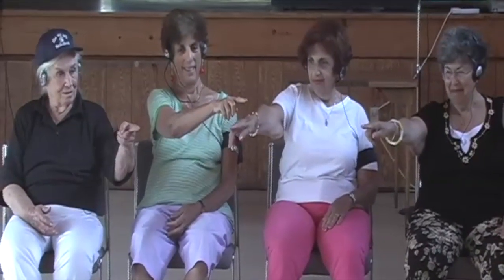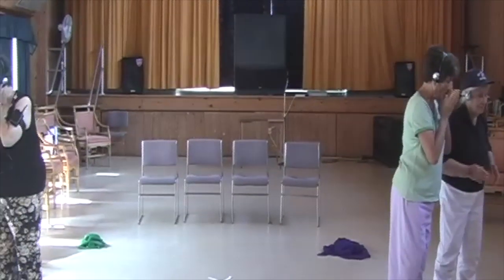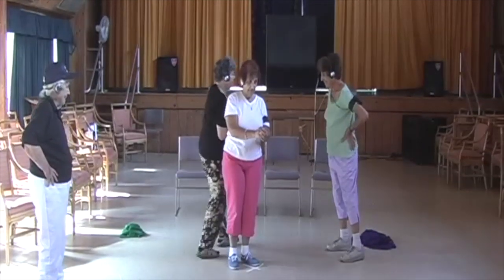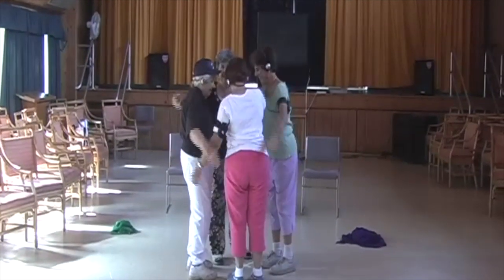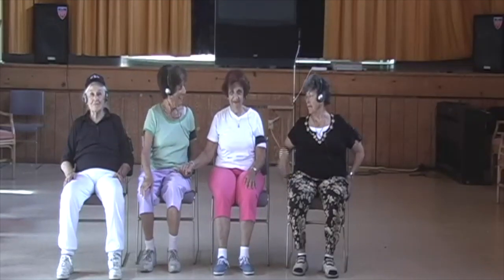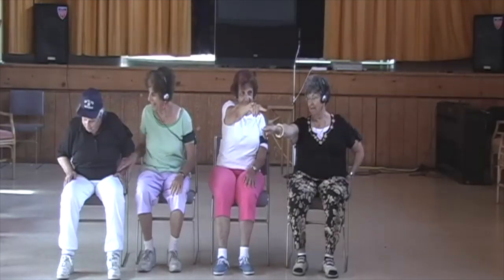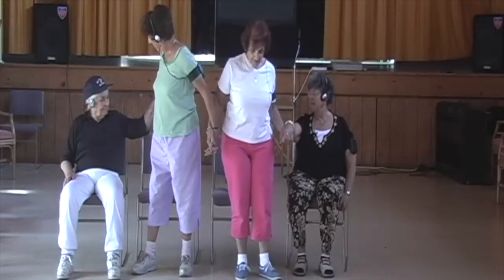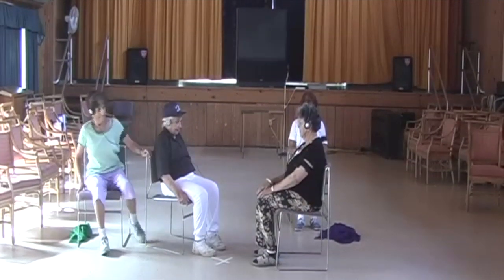TERP Vlog EXP 9 draft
TERP Vlog 9 Directions